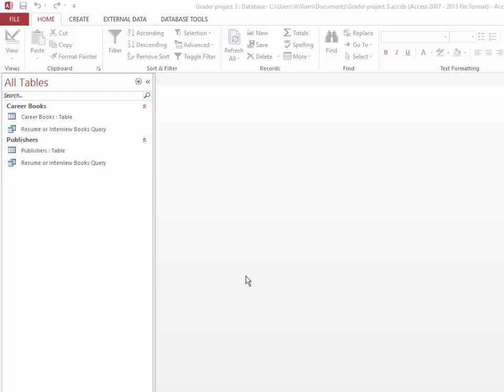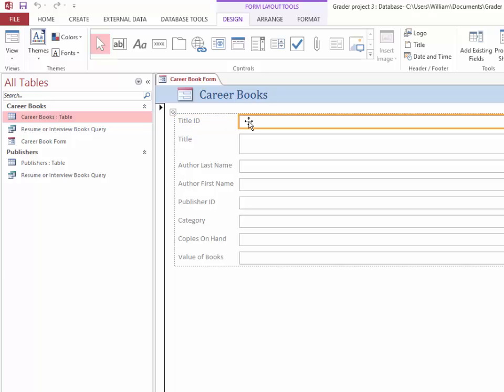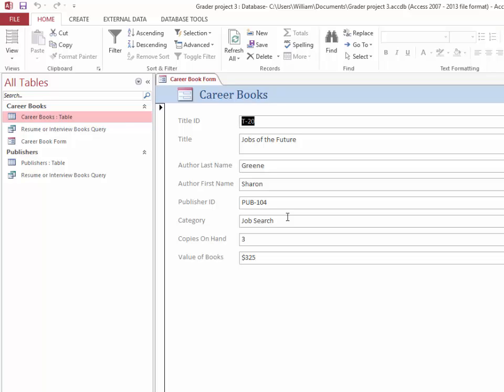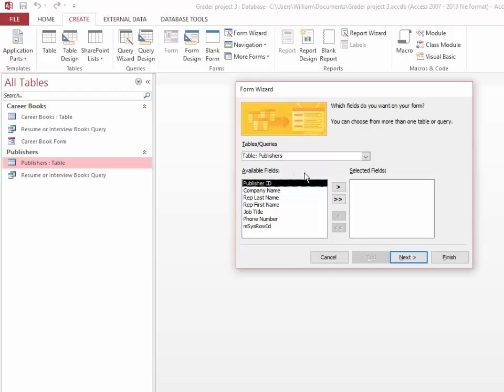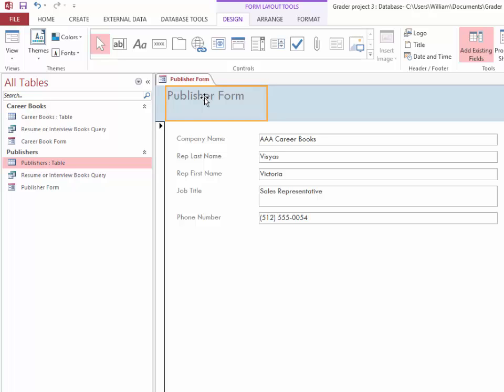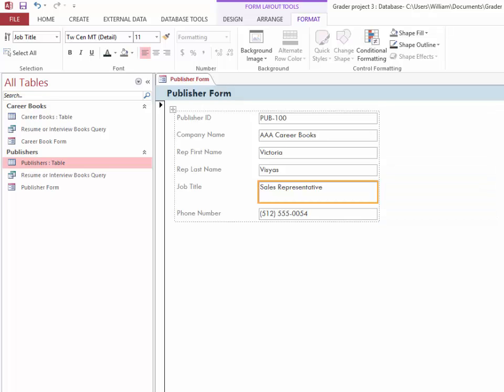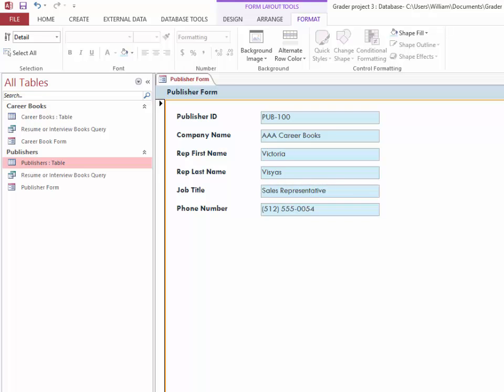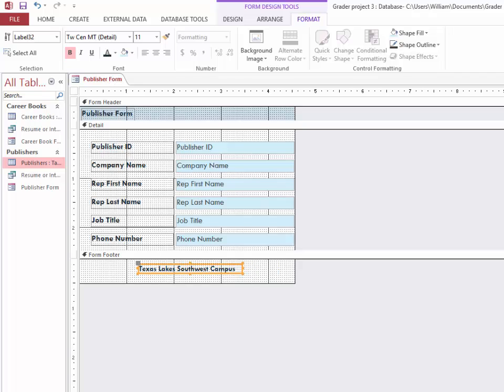Access Grader project 3 Video Part 1